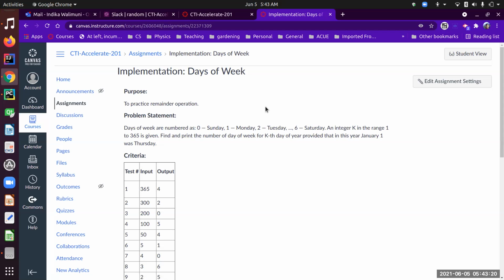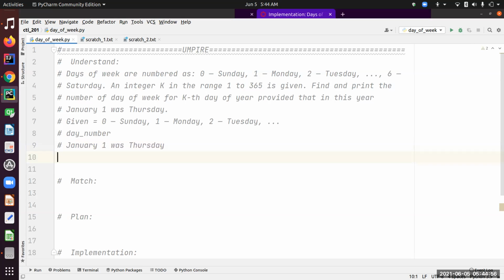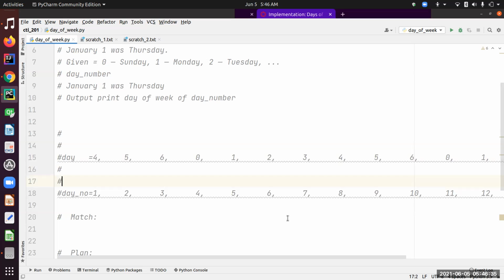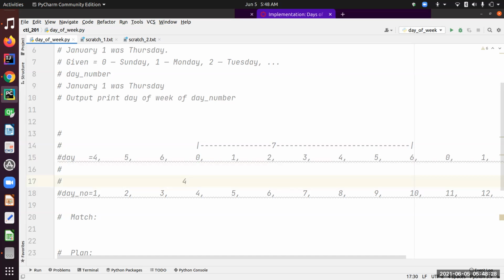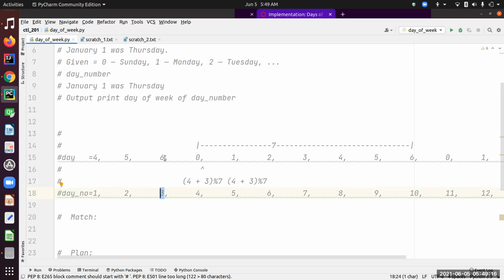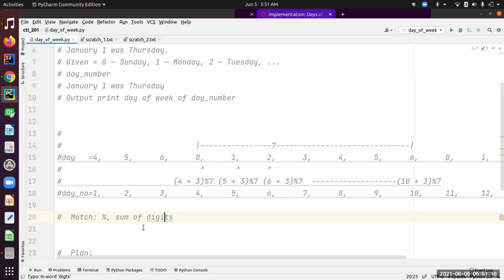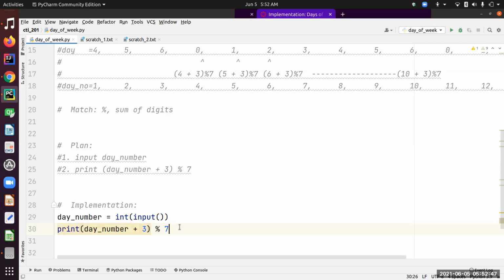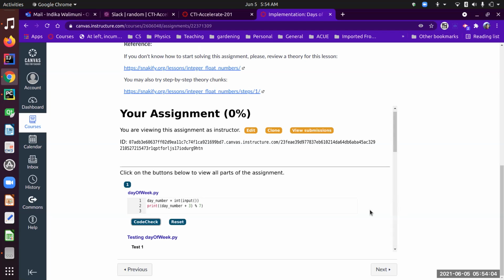Days of Week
Walk through video of solving Days of Week problem using UMPIRE technique.